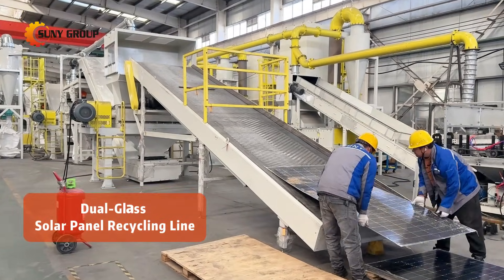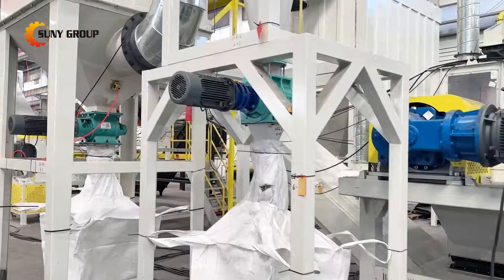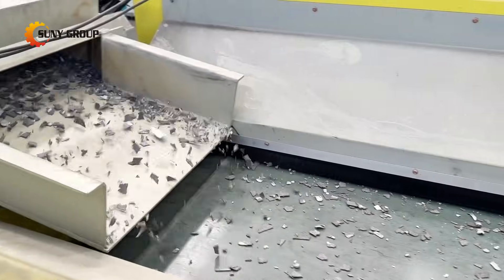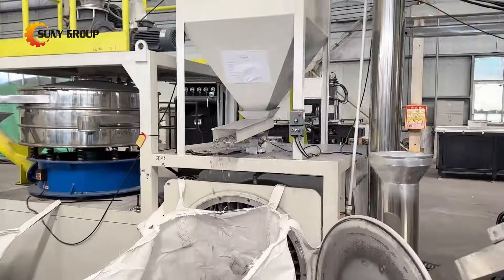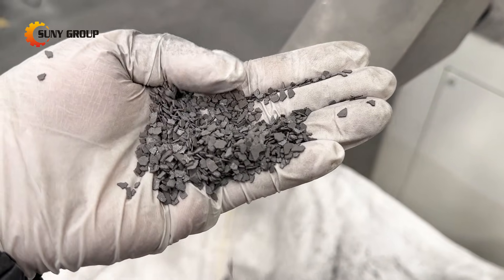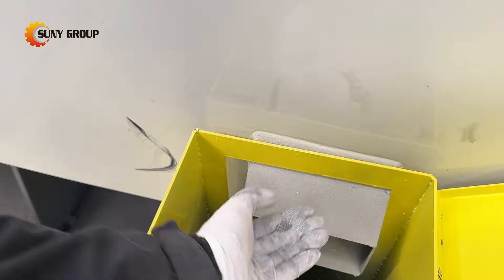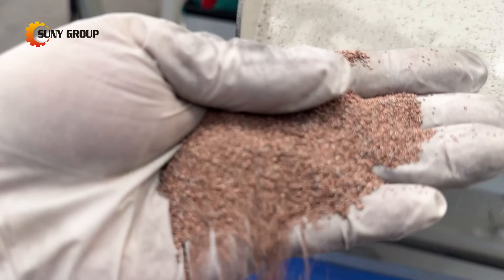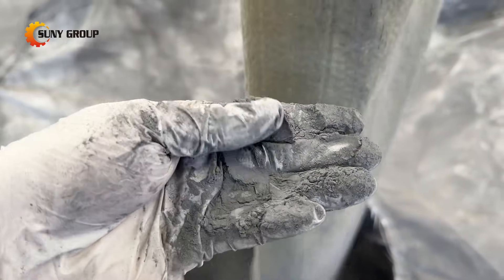Dual-Glass Solar Panel Recycling Line | Complete Shredding & Separation Solution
Watch how dual-glass solar panels are transformed through our complete recycling system — shredding, crushing, and sorting from start to finish. Designed for high-strength bifacial modules, this line recovers glass, metals, and silicon materials efficiently. A powerful solution for the growing wave of retired PV panels. For details, plz contact at